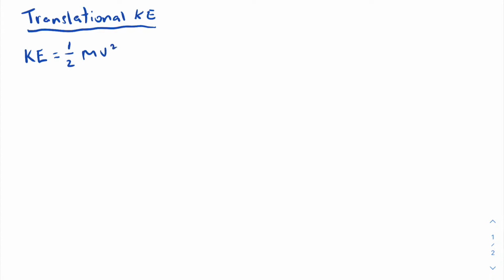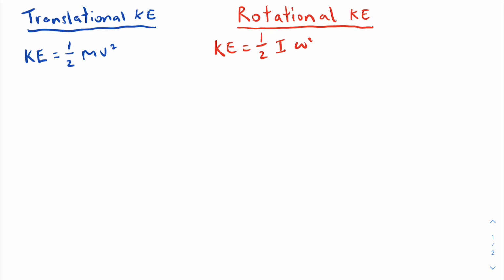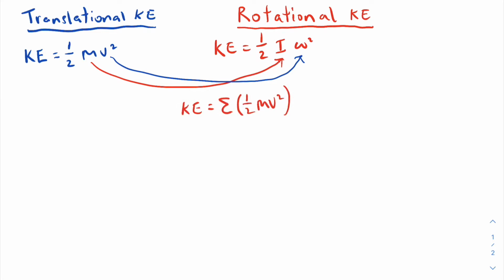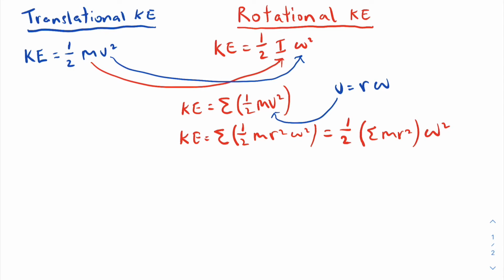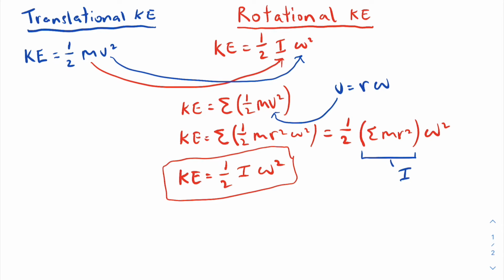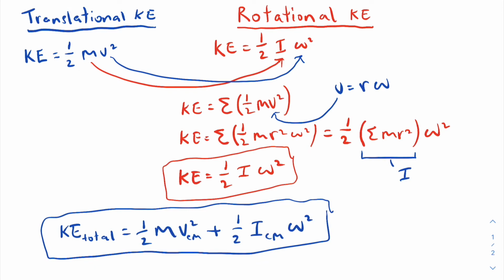Calculating Rotational Kinetic Energy (with Derivation) | Intro Physics #27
This video explains calculating rotational kinetic energy and shows the derivation of the equation.  This is really just the rotational equivalent of the kinetic energy equation you already know.  Mass is replaced with moment of inertia and velocity is replaced with angular velocity.  This is still just the sum of translational kinetic energies for all of the particles in a solid rotating object.  Total kinetic energy is calculated by adding rotational kinetic energy to the translational kinetic energy.